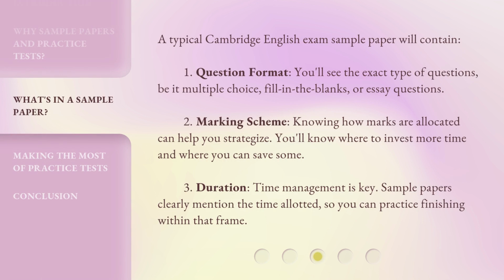Unraveling Cambridge: Dive into Sample Papers and Practice Tests!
Unraveling Cambridge: Dive into Sample Papers and Practice Tests! • Prepare for your Cambridge English exams with this informative video! Discover the importance of sample papers and practice tests in understanding the exam format, boosting your confidence, and assessing your strengths and weaknesses. Learn what you can expect in a sample paper and how to make the most of practice tests. Get ready to ace your Cambridge English exam!

00:00 • Introduction - Unraveling Cambridge: Dive into Sample Papers and Practice Tests!
00:35 • Why Sample Papers and Practice Tests?
01:20 • What's in a Sample Paper?
01:59 • Making the Most of Practice Tests